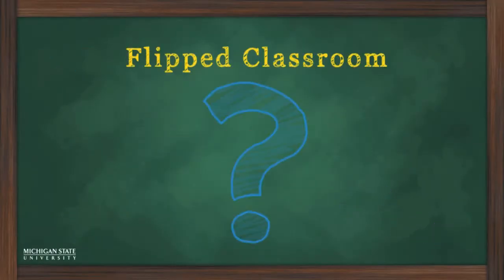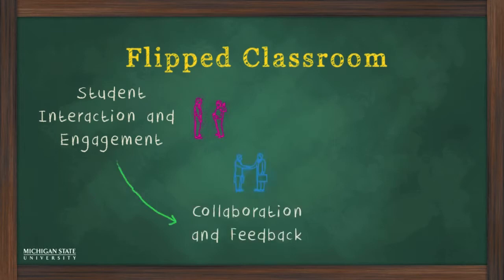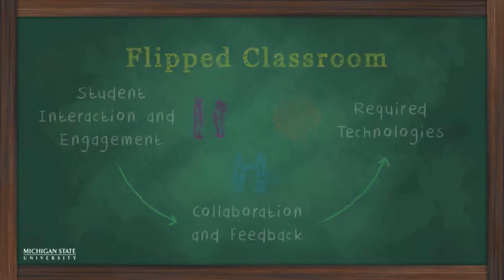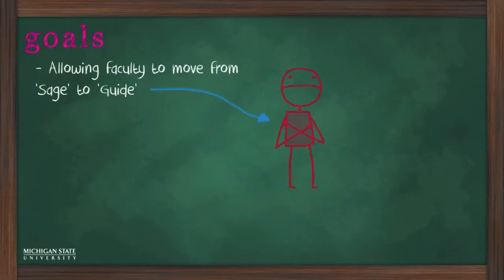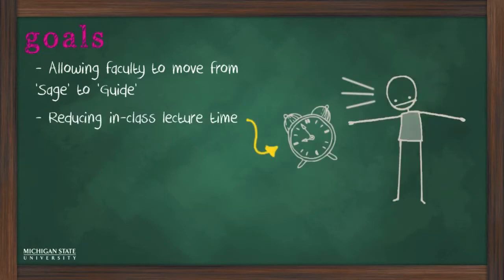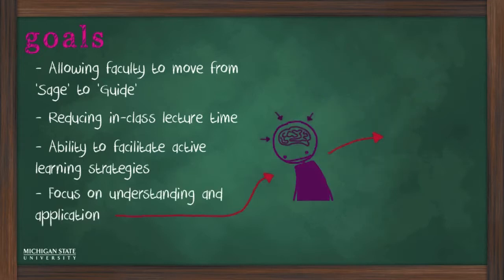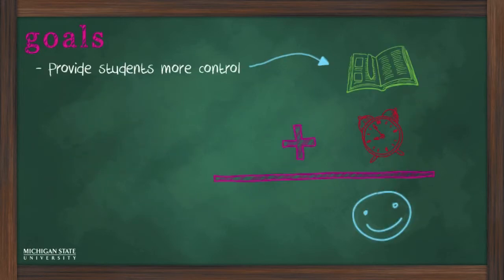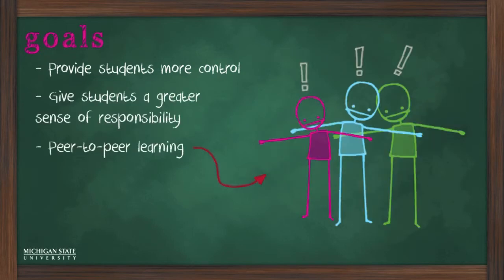Flipped Classroom Focus :: LearnDAT @ MSU :: 2012-2013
This Fall, we are focusing our LearnDAT Breakfast series on the topic of flipping the classroom. There will also be a Flipped Session Workshop offered on October 31st.